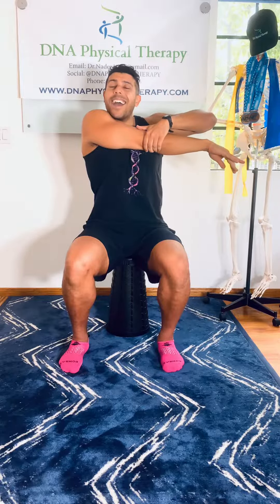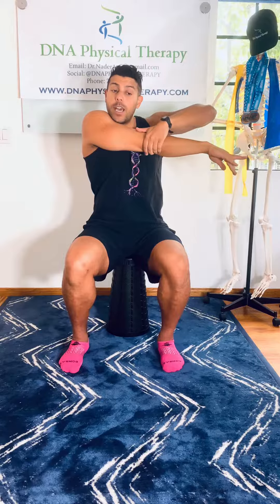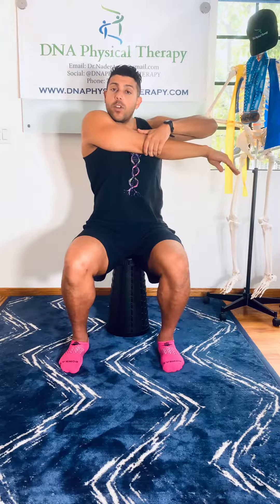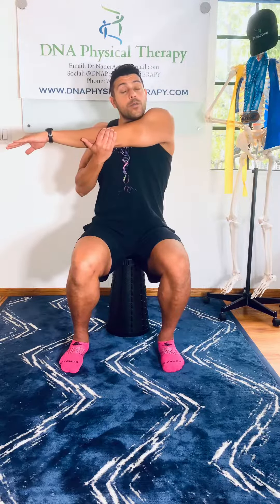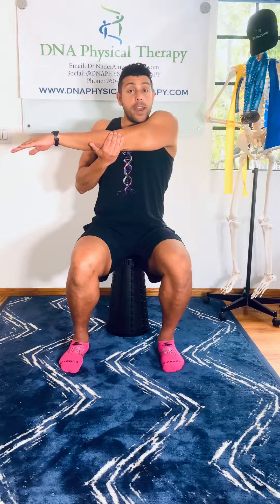Posterior Deltoid Stretch | DNA Physical Therapy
Posterior Deltoid Stretch | DNA Physical Therapy | Dr. Nader Amer

Summary:
Stand or sit up straight with your shoulders relaxed.
Take your right arm across your chest, placing your left hand on your right elbow, and gently pull your right arm closer to your chest until you feel a stretch in the back of your right shoulder.
Hold the stretch for 15-30 seconds, then switch sides and repeat for the left shoulder. Avoid excessive pulling and aim for a comfortable stretch without any pain.

Focus:
Back of the shoulder and mid back stretch

Why?:
The posterior shoulder stretch is beneficial for shoulder pain relief because it targets the muscles and connective tissues in the back of the shoulder, including the infraspinatus and teres minor muscles. These muscles are often involved in maintaining proper shoulder mechanics and mobility. Stretching them can help alleviate tension and tightness, improve range of motion, and reduce discomfort caused by activities that involve overhead movements or prolonged sitting with poor posture. Regularly performing this stretch can contribute to better shoulder flexibility and reduced pain over time.

This content is designed to help you perform the proper technique of exercises that have already been given to you by a healthcare professional. They are not to take the place of going to your own doctor or therapist. If these techniques aren't done right , they won't help, and they could make things worse. SO, if you experience any pain while doing these techniques, stop immediately and see your doctor. Be safe, have fun, and feel better soon.